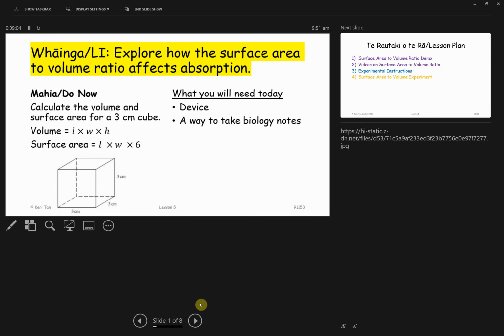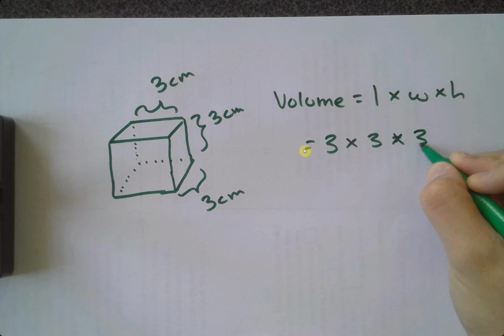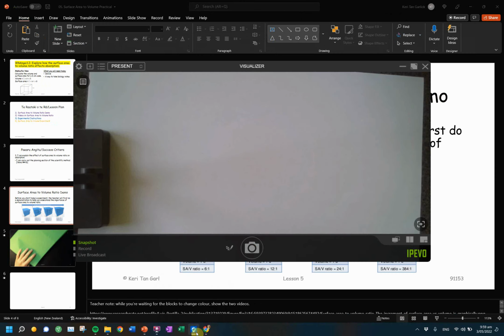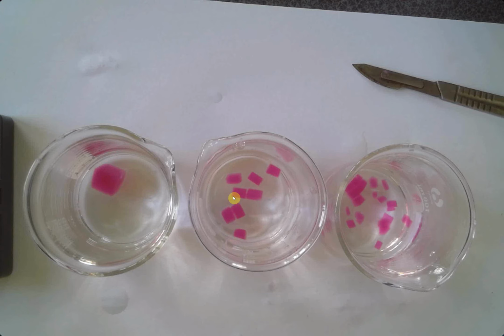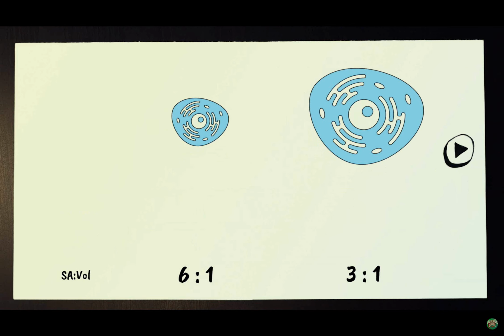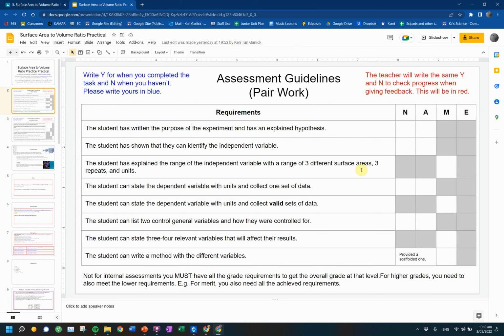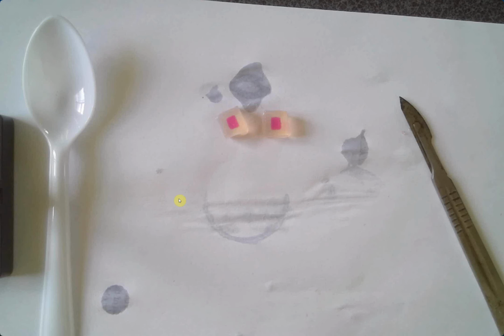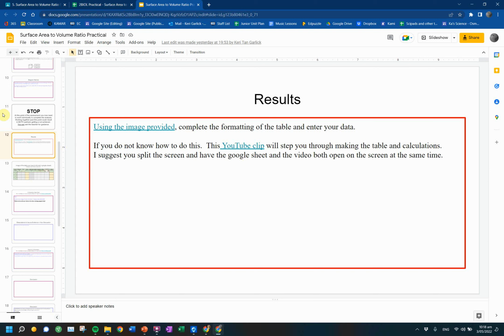5. Surface Area to Volume Ratio (Part 1)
0:00 Lesson Intro
2:04 Volume and SA Calculations
7:08 SAV Ratio Demo
17:38 SAV Practical Instructions